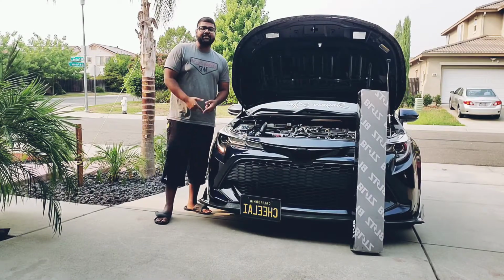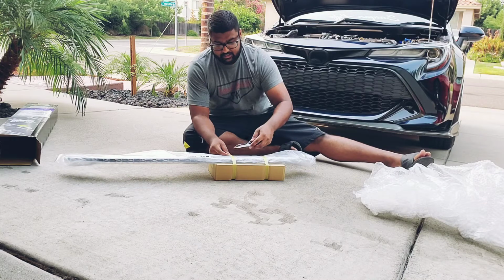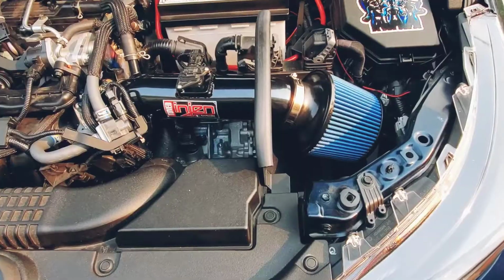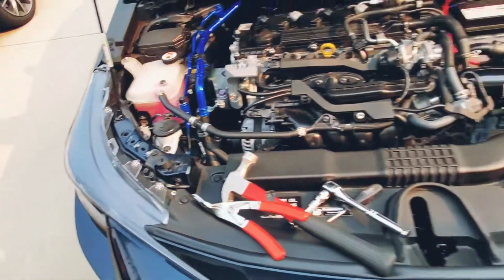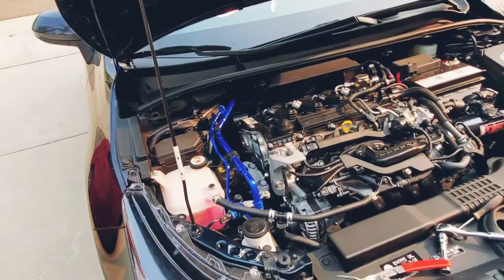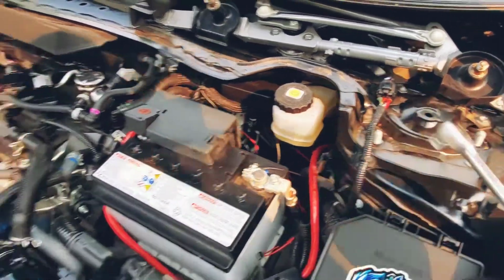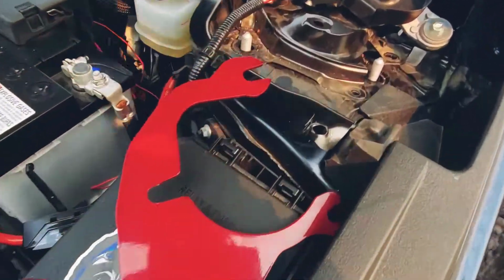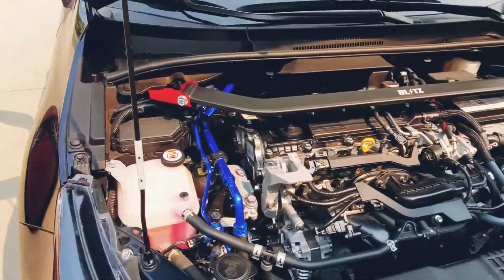Blitz strut tower bar on a Toyota Corolla Hatchback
Installing the blitz strut tower bar